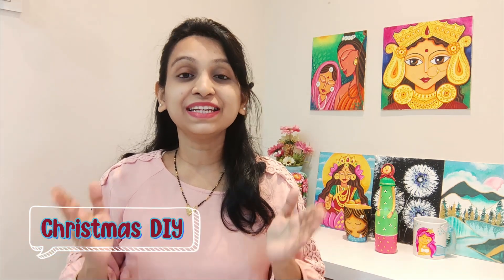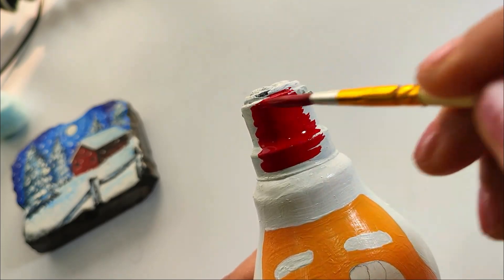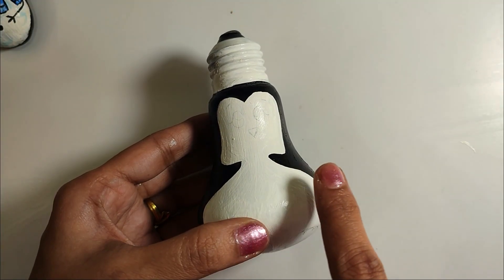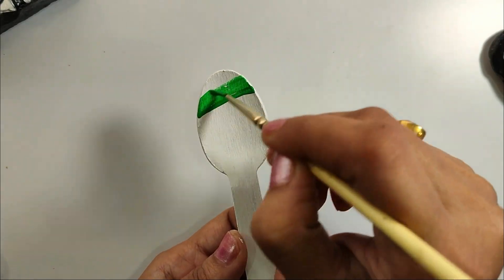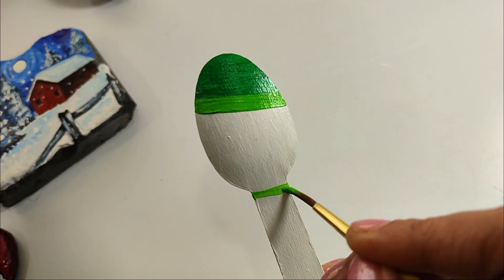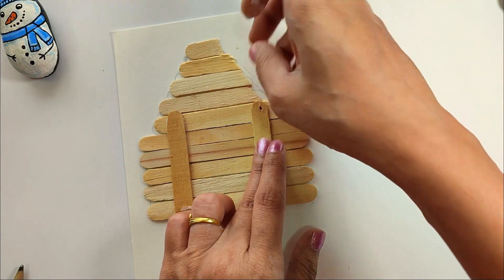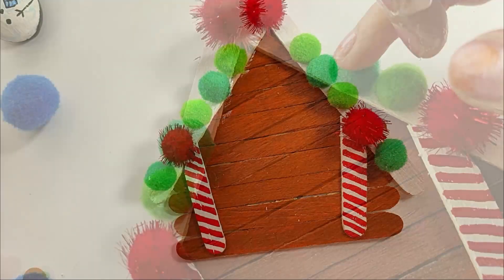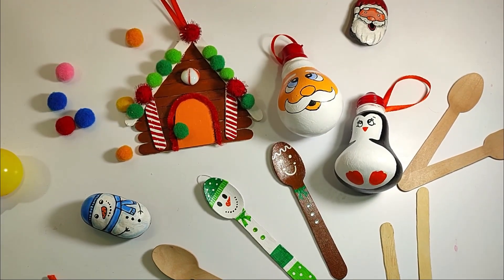Christmas decoration Ideas | DIY | Christmas craft ideas | Best out of waste😍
Christmas decoration Ideas | Christmas ornaments | Christmas decoration 2022 | DIY | Best out of waste

Hello Friends!
Today I will show you 3  easy  Budget Friendly Christmas DIY idea for home decoration .
I Hope you Like this Video I used the Acrylic Colours by Fevicryl to create beautiful Christmas DIY Painting! In this video I have shown 3 very Cute And Easy Christmas tree decoration Ideas by using Waste material. These cute  ideas are perfect for this Christmas season.
Please let me know which Christmas decoration idea you liked the most in comments. Watch this space for more creative drawing and colouring techniques.

If you like this video then give any comment you want or give one like to video and one more thing don’t forget to subscribe my channel for more beautiful and latest videos. Your one like appreciate me to made this kind of wonderful videos for you.